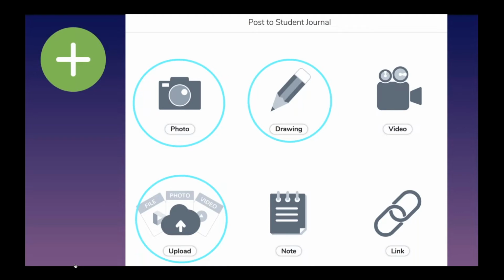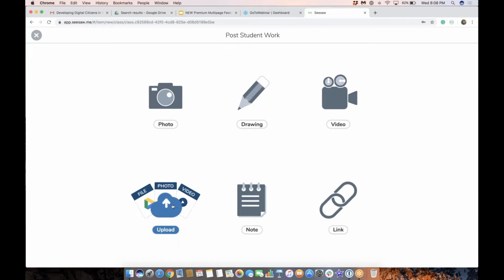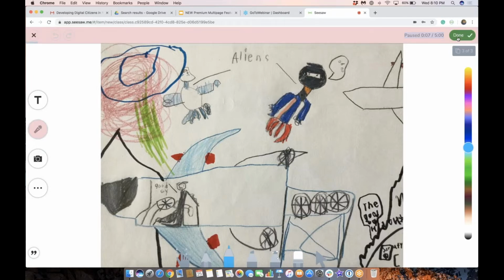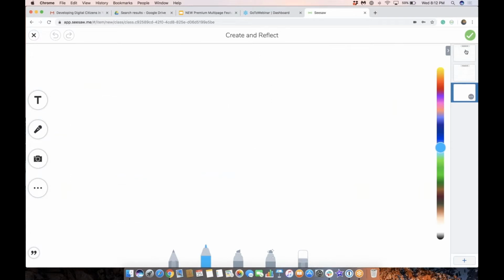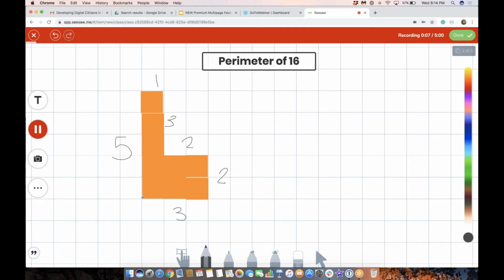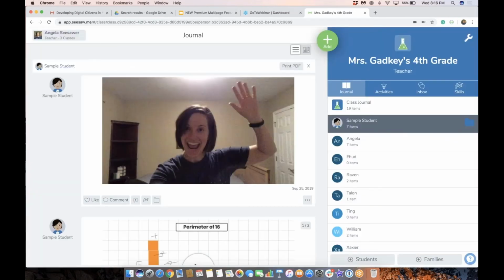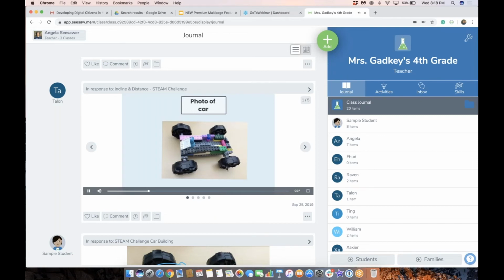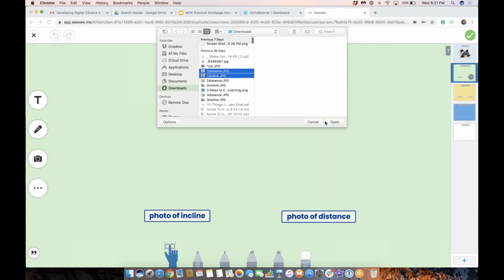Seesaw's Multipage Feature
In this video, we explore the premium feature Multipage. It offers students endless opportunities for creation, reflection, and deep learning.